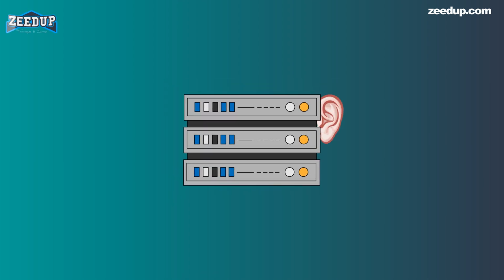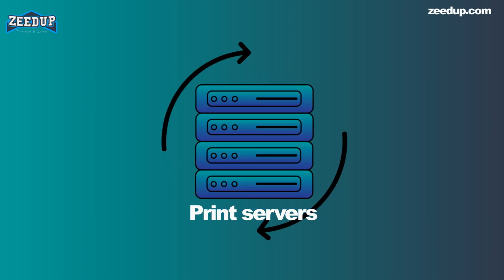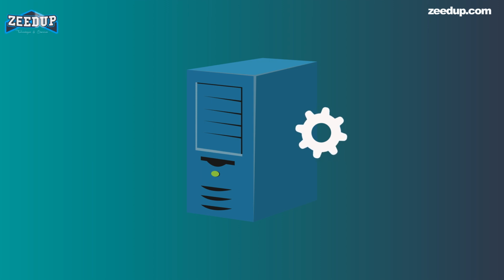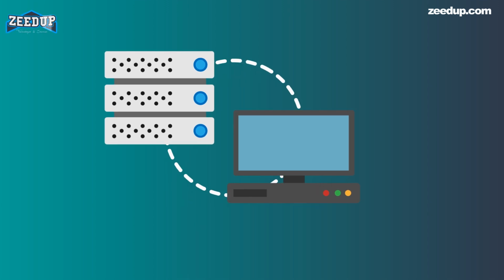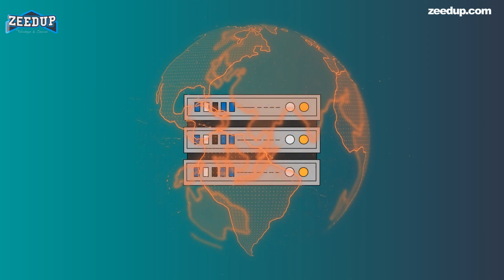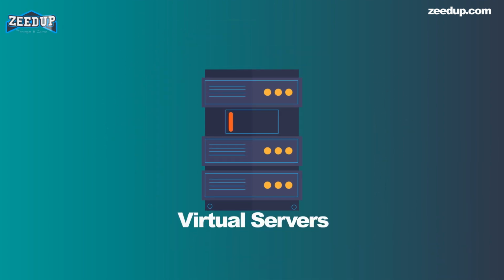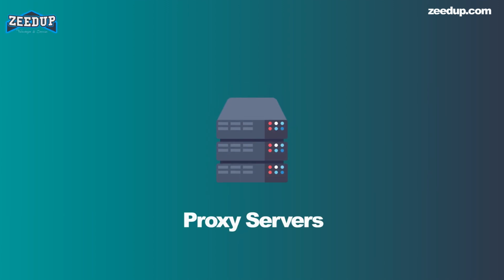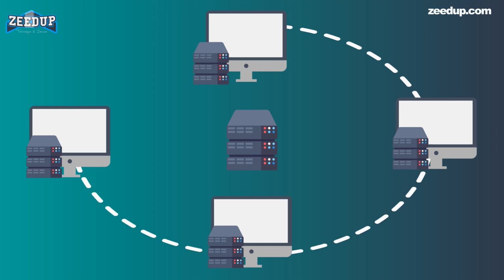What is a Server ? Animated 2D | Zeedup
A server is a computer program or device that provides a service to another computer program and its user, also known as the customer. In a data center, the physical computer that a server program runs on is also much related to as a server. That machine might be a true-blue server or it might be utilized for other aims.

 In the customer/ server programming model, a server program awaits and fulfills inquiries from customer programs, which might be running in the same, or other computers. A given use in a computer might work as a customer with queries for services from other programs and as a server of inquiries from other programs.

Uses of Server
Types of Server
In a 5 Minutes Animated Video